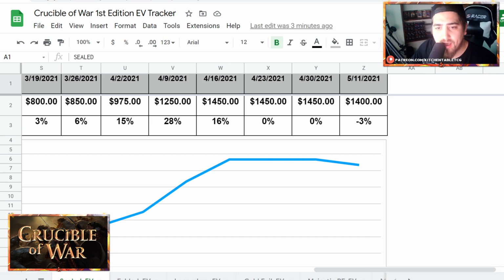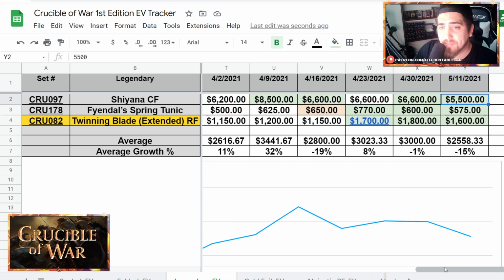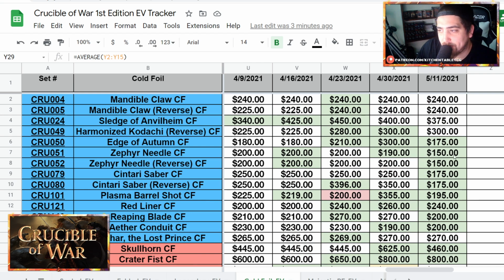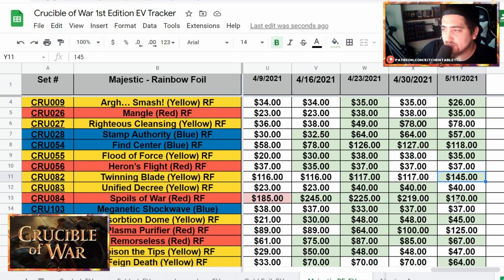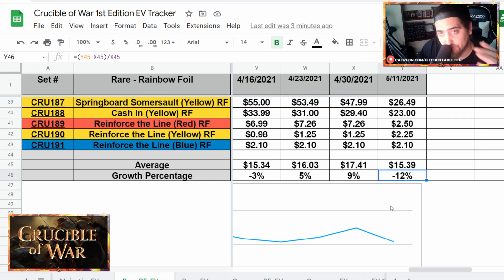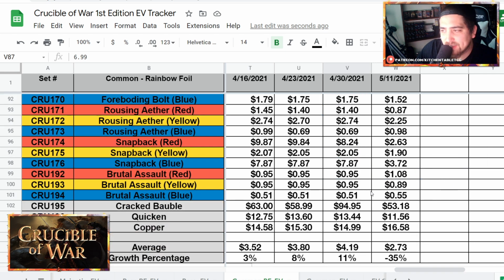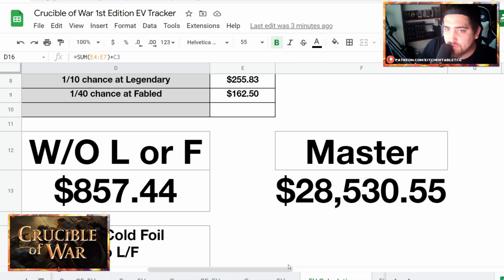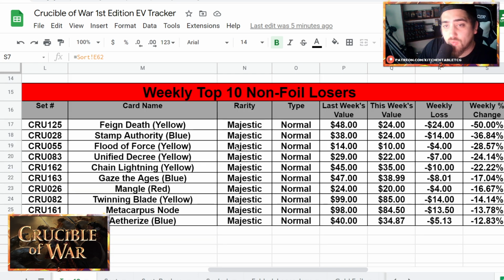Crucible of War Market Update - 5/11/21 - Flesh and Blood TCG